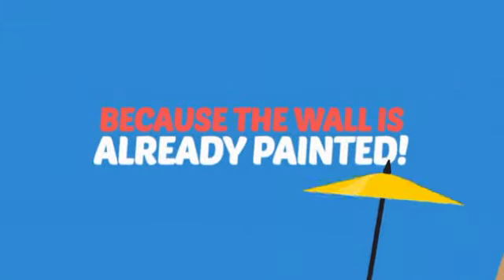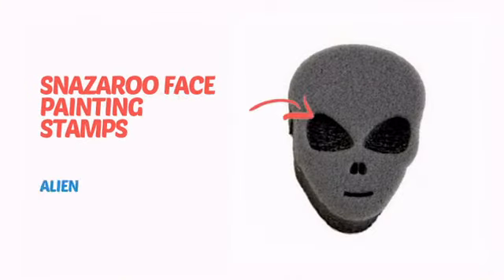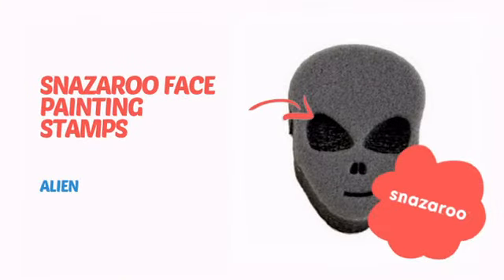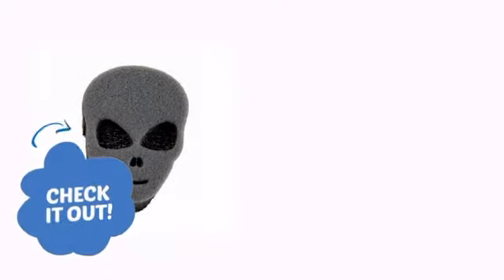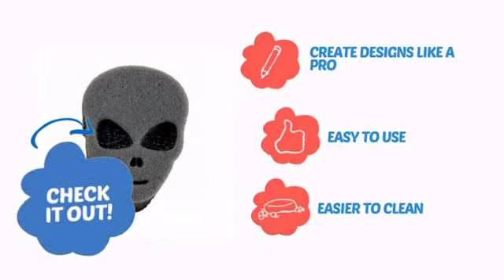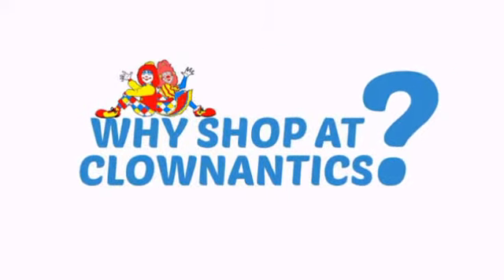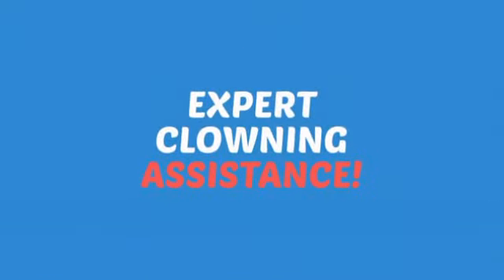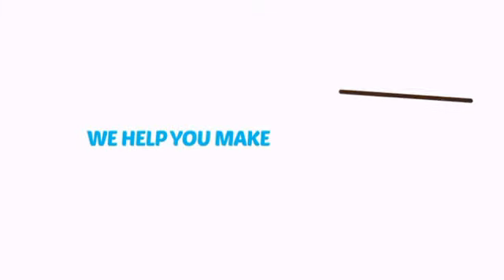Snazaroo Face Painting Stamps - Alien - ClownAntics.com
Snazaroo Face Painting Stamps - Alien is brought to you the leading clown supply shop for the professional and beginning clown.